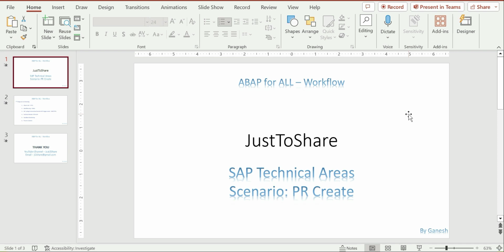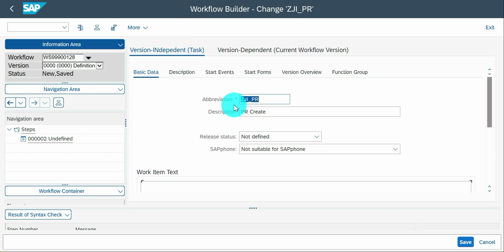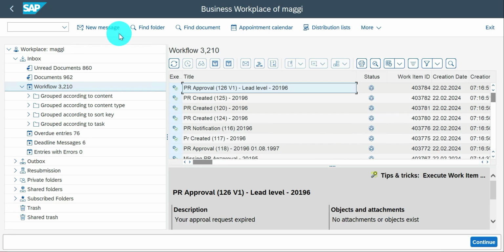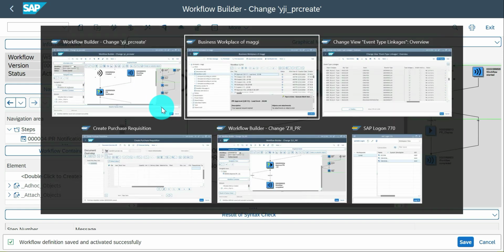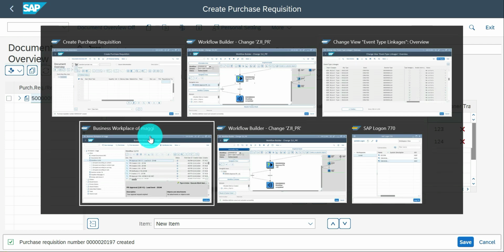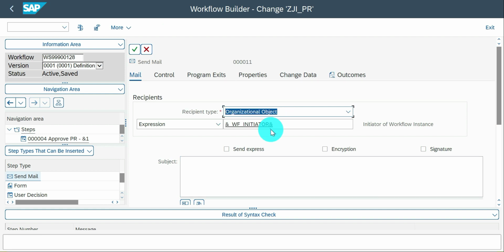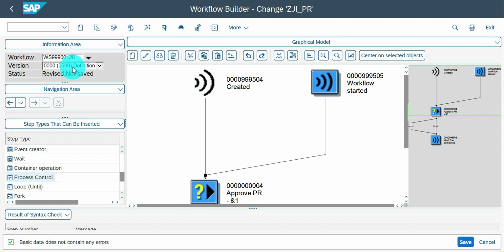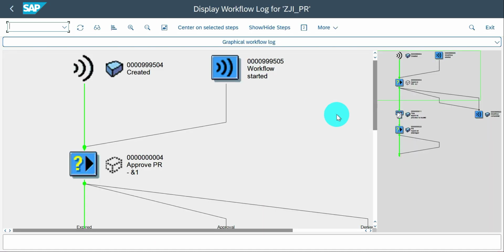Video 4 - ABAP for ALL - Workflow - PR Create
Explained the PR create process and walked though below WF concepts.
Task, workflow log, understanding WF linkage, identifying the technical details of WF, deadline monitoring, WF versions and process control step.